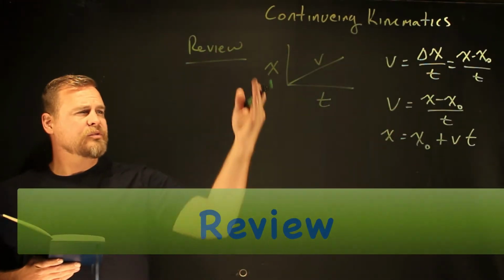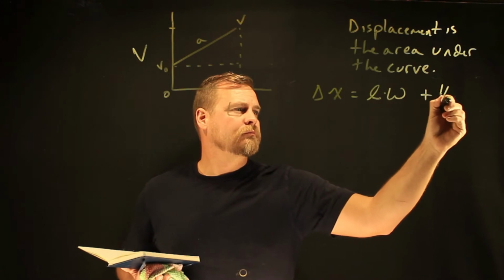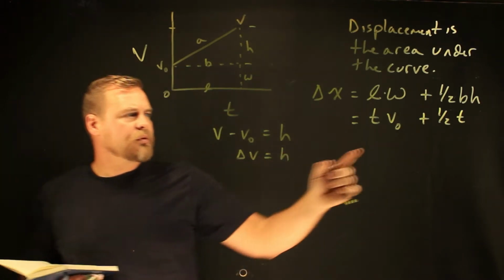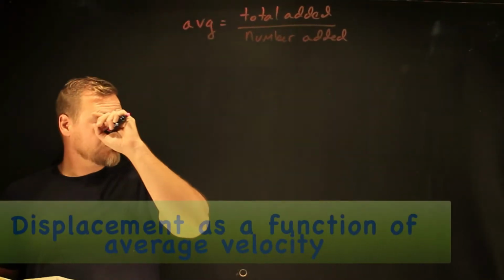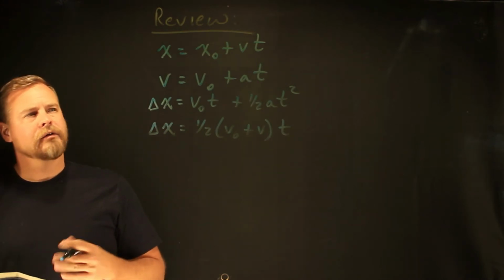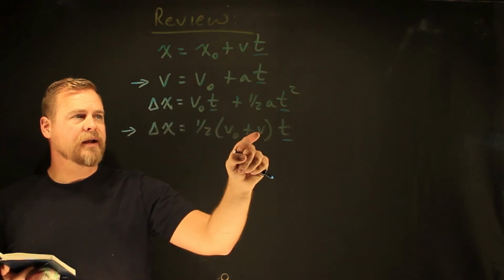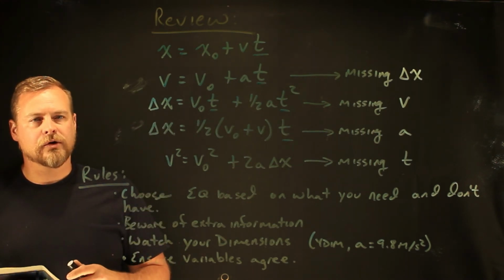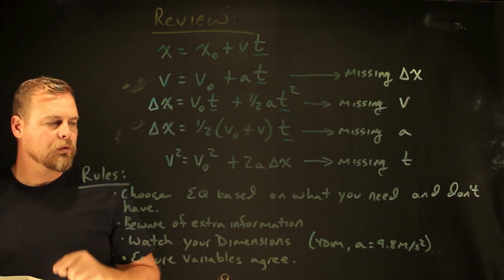Physics Episode 8.0 Kinematic Equations